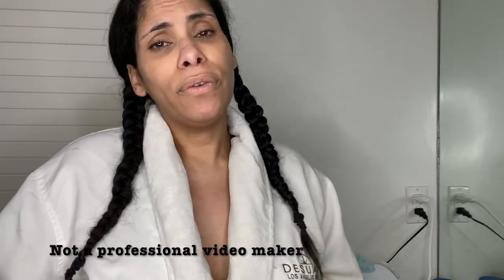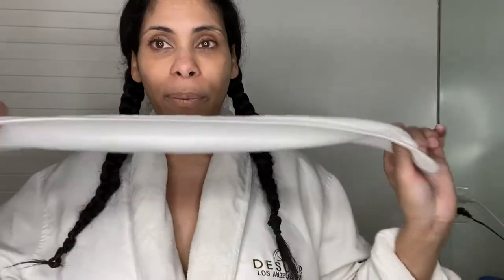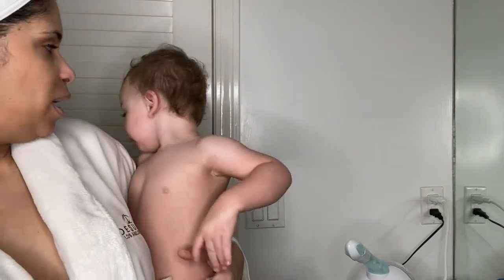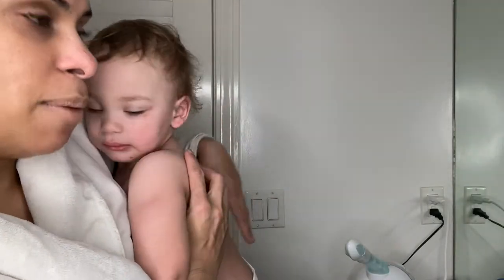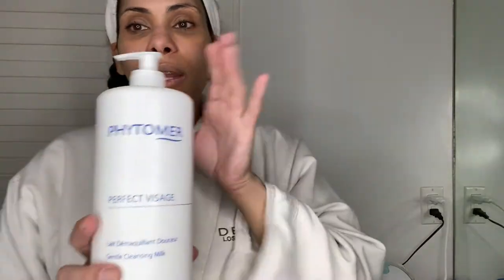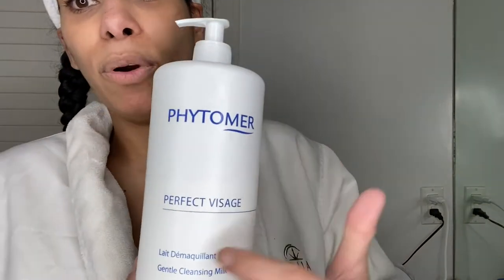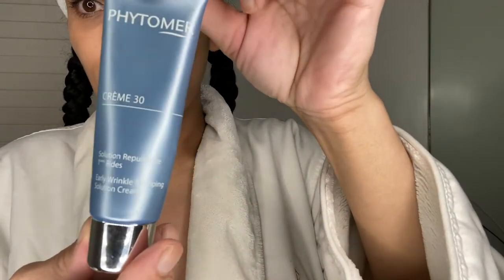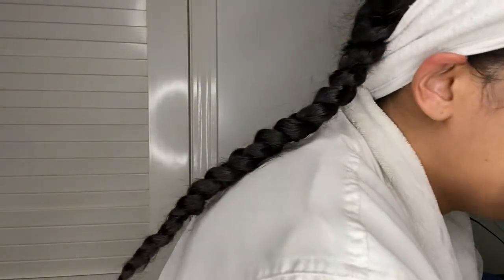At Home DIY 7-Step Facial by Esthetician Deisy Suarez, owner and founder of DESUAR Spa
Here is my first do at-home facial video! Please be patient with me, I am still trying to coordinate my thoughts while speaking to the camera and doing this facial. I am not a professional content producer, but I am hoping that by time I am out of quarantine I will be a semi-pro.

I promised to make some small videos to show you all how you can turn your house into a mini retreat, take care of your body & skin, and feel good while doing it. Remember these treatments can be done anytime, it doesn’t have to be during quarantine; good beauty & skin care is 80% what you are doing at home.

I don’t want to endorse any particular brand, since there are so many good ones out there. I will recommend staying away from brands still testing on animals and/or using Parabens.  The products I use are formulated specifically for my skin type and problem areas, you should choose quality products that are formulated for your skin type.

Step by Step:

* Cleanse: I like to double cleanse my face. I prefer using a milky cleanser because not only is it removing impurities and dirt, but also penetrating moisture into my dehydrated/dry skin.
* Exfoliate: A very important step with the removal of built up dead skin. As we get older our body loses it owns ability to remove its own dead cells so we need to give it a push to slough those dead skin cells. (This step you can use a steamer while exfoliating, however this is not a must).
* Mask: If you don’t already own a mask, buy a mask that will target whatever area of concern you are experiencing. Whether is lacking moisture, acne break-outs, congested, sun damaged or whatever the case might might be.
* Toner: Toners are good to restore & correct the skin’s natural PH balance. They are absorbing liquid that helps to remove excess dirt, traces of oil and makeup, and it can also help control acne. A toner is also prepping your skin to help additional products be absorbed better. I recommend an alcohol free toner.
* Serum:  This optional step will help give your skin a fresher, younger and healthier appearance. These are essential skin boosters. FYI: The most expensive serums aren’t always the best, but they do tend to contain a higher quality, and more concentrated ingredient
* Moisturizer: I am using a particular  an anti-aging moisturizer to enhance benefits. This early Wrinkle Plumping Cream from Phytomer utilizes a combination of soothing ingredients that rehydrate your skin and is beneficial to anyone experiencing fine lines, wrinkles and dryness.
* Eye Cream: I like to use an anti-aging eye cream since I am already showing signs of aging ,especially around my eyes and this cream contains Caffeine that stimulates circulation to diminish puffiness and the appearance of under-eye bags and circles while other ingredients deeply nourish and hydrate to boost suppleness and soften lines and wrinkles.